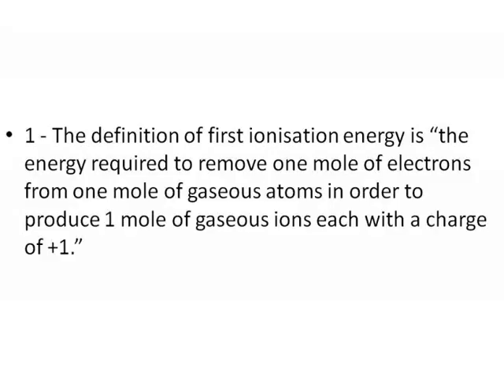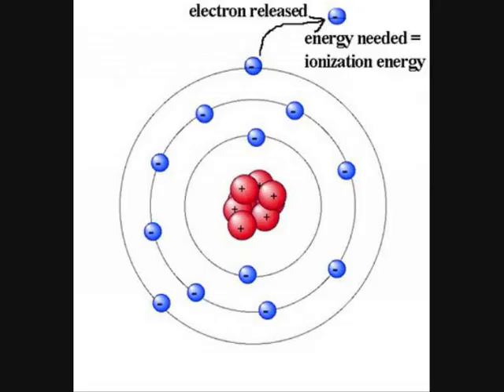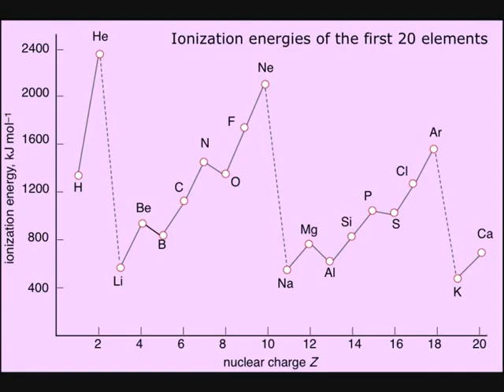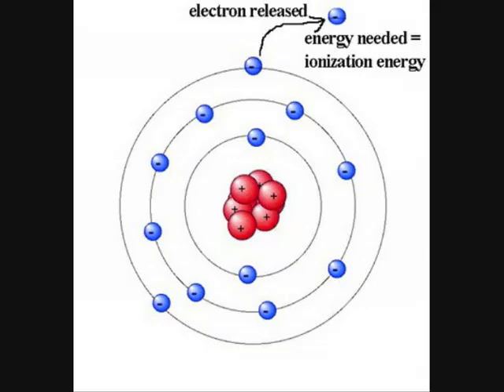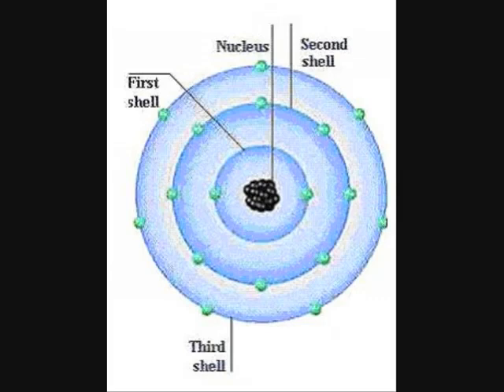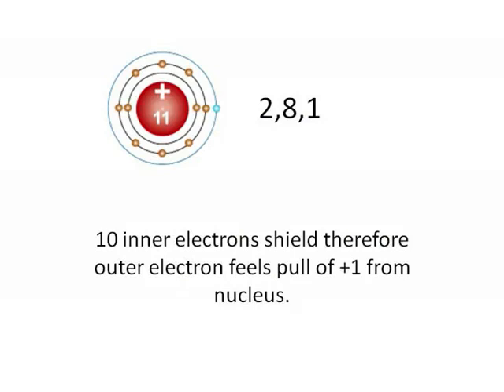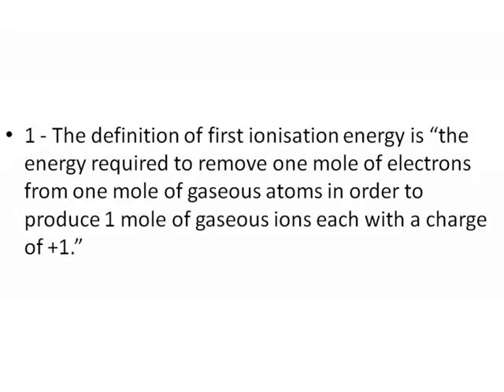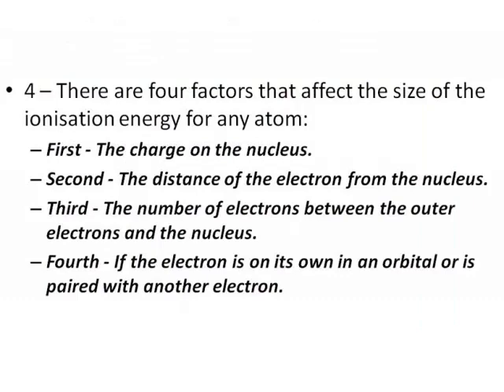Jonizacija energija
Fizika atoma